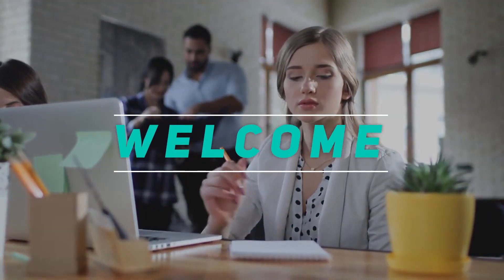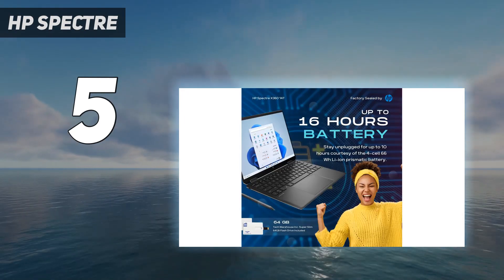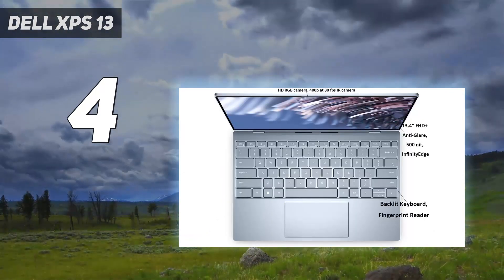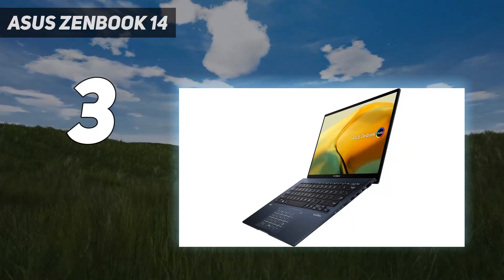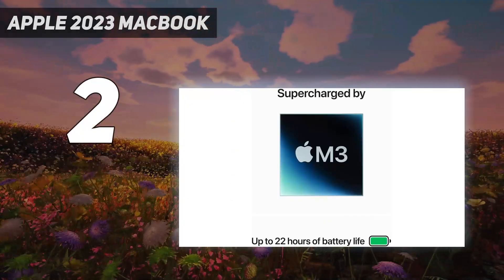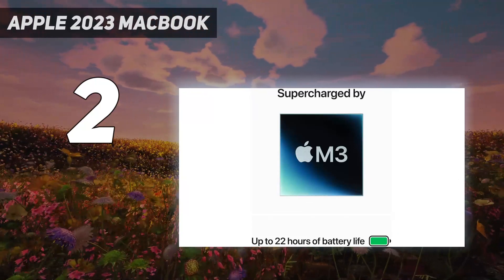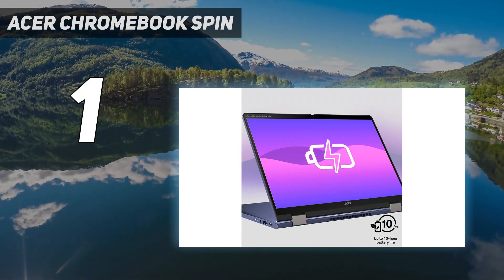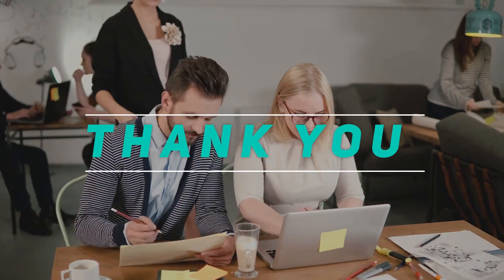Top 5 Best Acer Laptop 2024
Here is the Updated Prices of the Best Acer Laptop  in 2023!

Things that we mentioned in this video:
1. Acer Chromebook Spin - B0BJH9LGK8
2. Apple 2023 MacBook - B0CM5JLWJK
3. Asus ZenBook 14 - B0CDL3CQHV
4. Dell XPS 13 - B0C7KSPSMQ
5. HP Spectre - B098PPHXF2